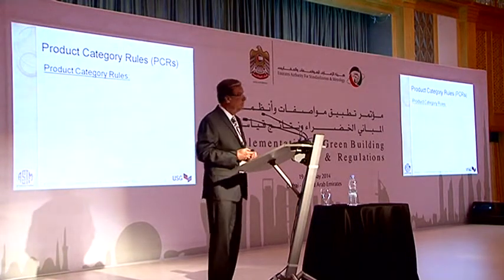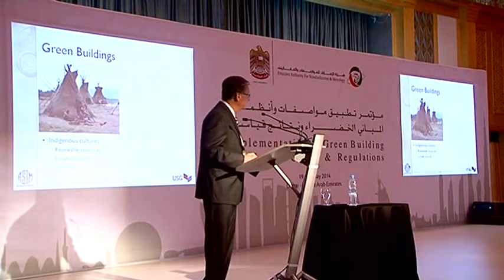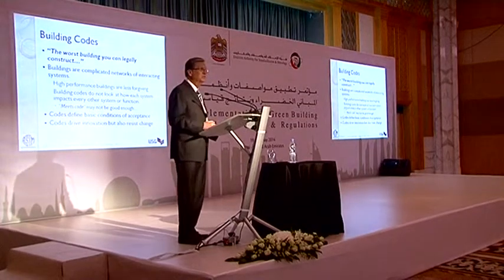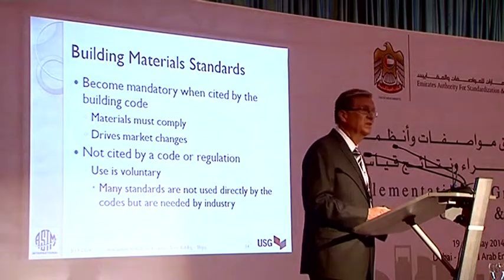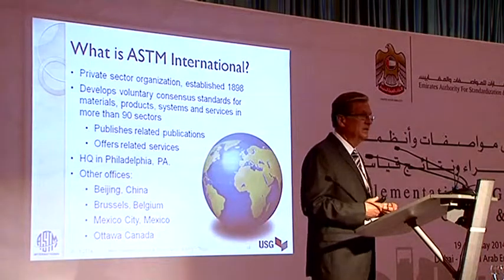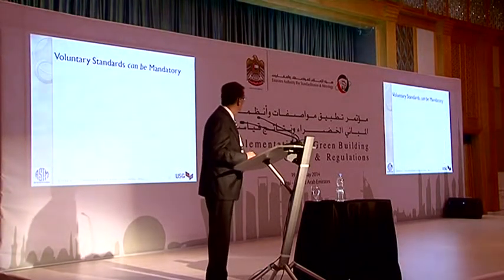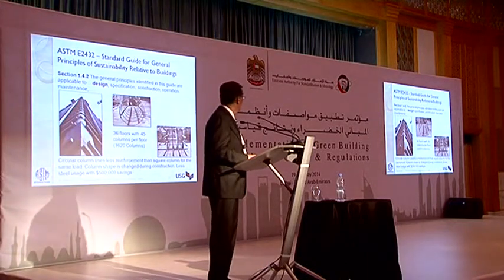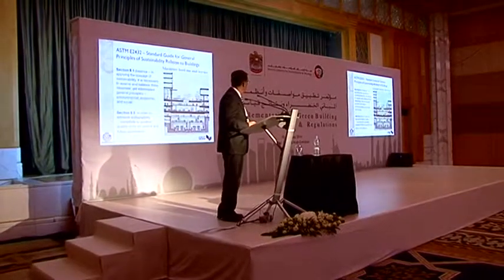Implementation of Green Building Part 4